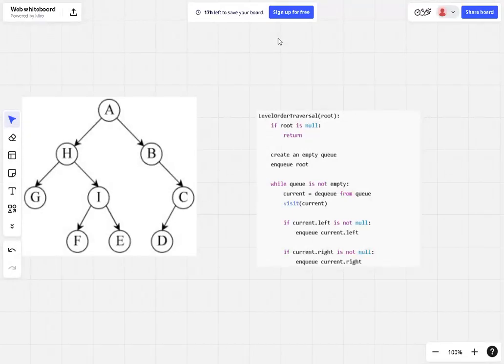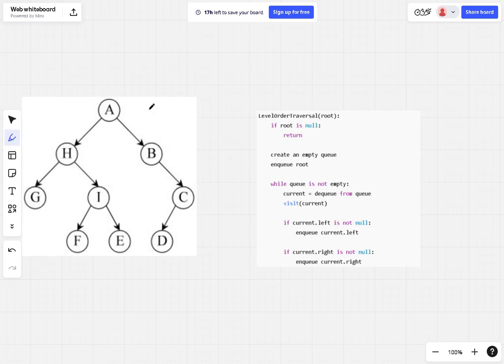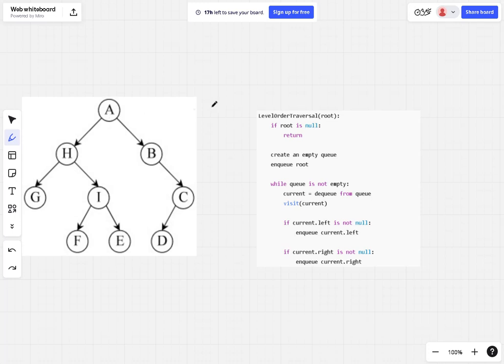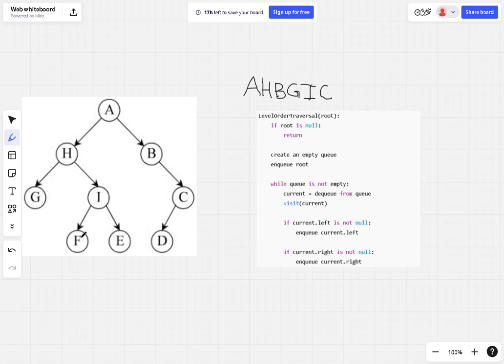Binary Tree Level-Order Traversal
a simple tutorial on how to perform a level order traversal on a binary tree